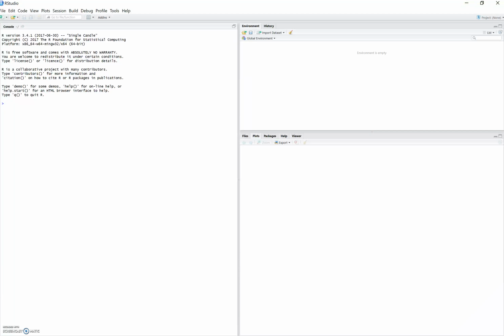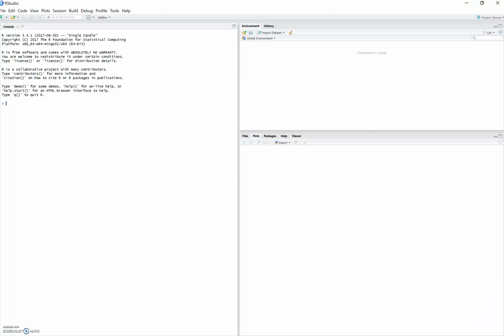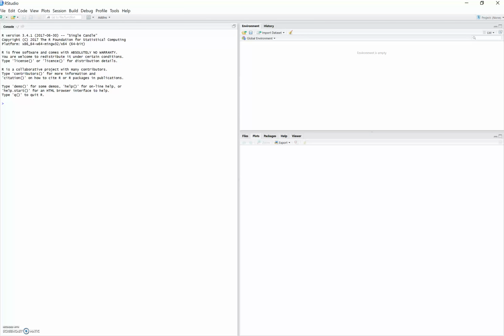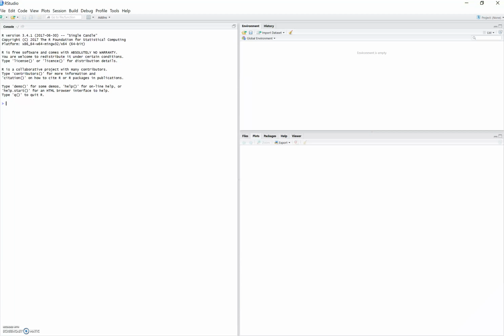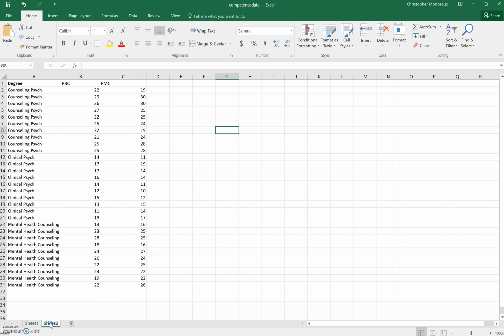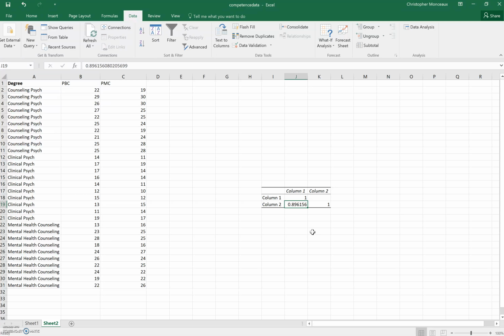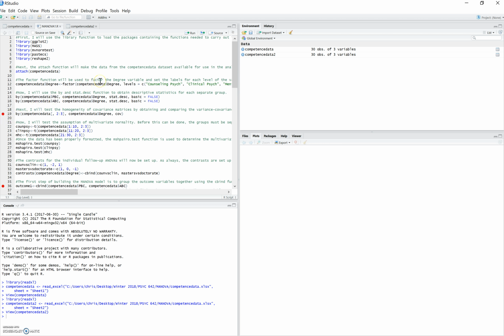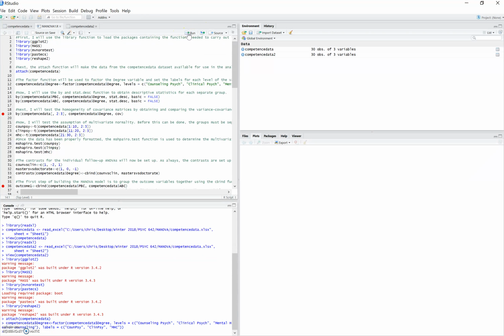MANOVA Video 1